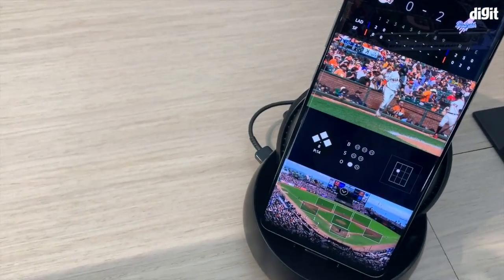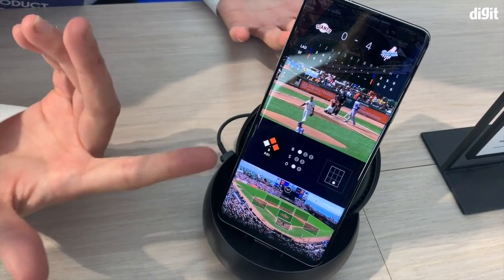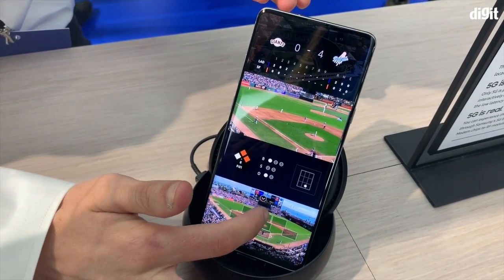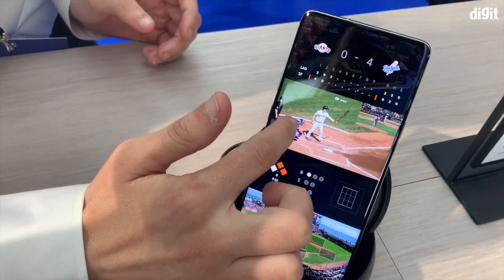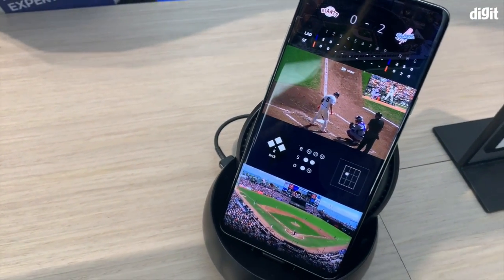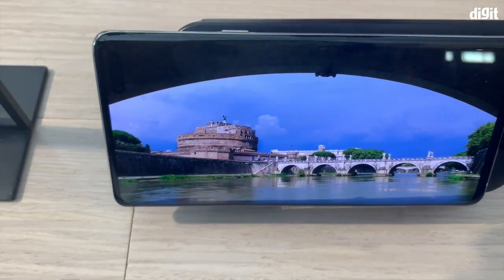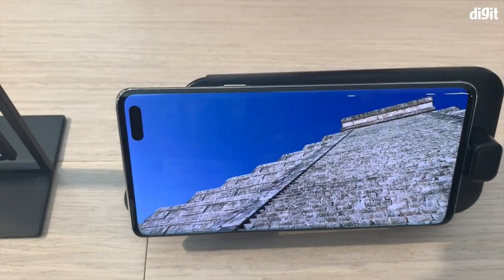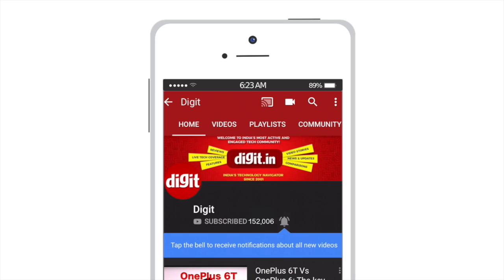Watch 5G video streaming on the Samsung Galaxy S10 X 5G | Demo | Digit.in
Here's a demo of how 5G would work in the real world with the Samsung Galaxy S10 X 5G streaming 5G video from the Samsung booth at MWC 2019.